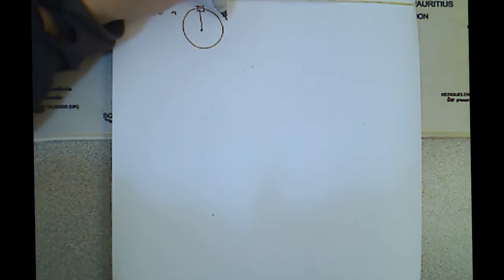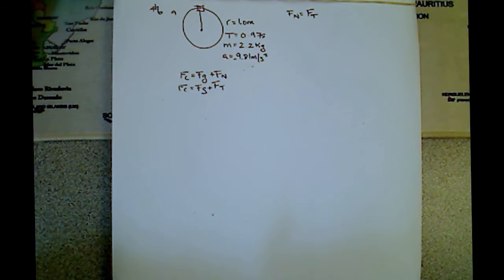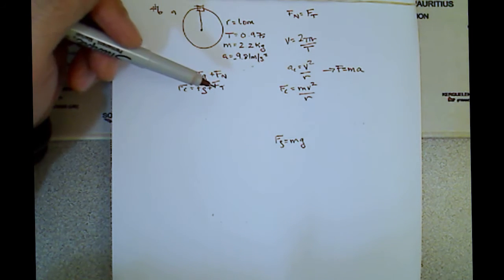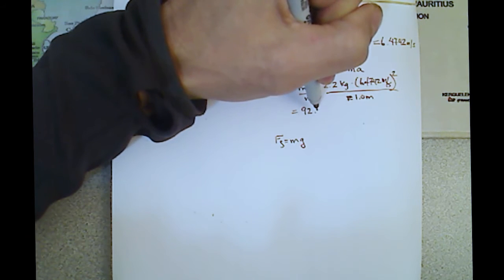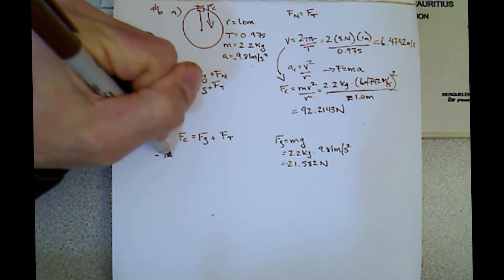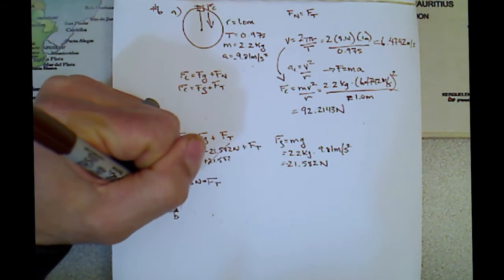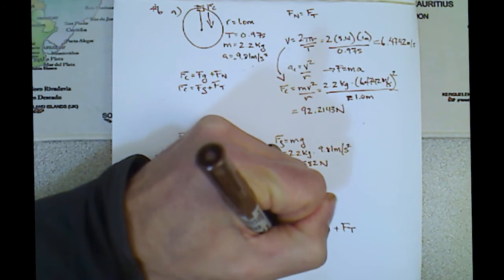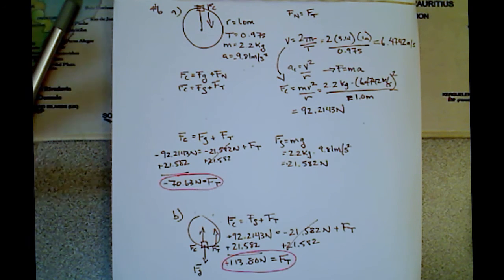Vertical Circular Motion - question #6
Question number 6 in the vertical motion section.